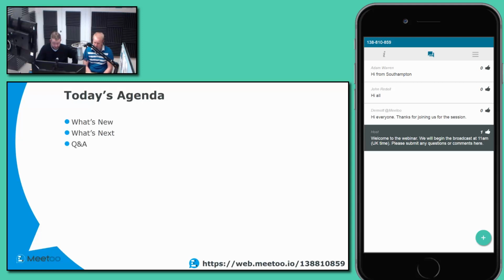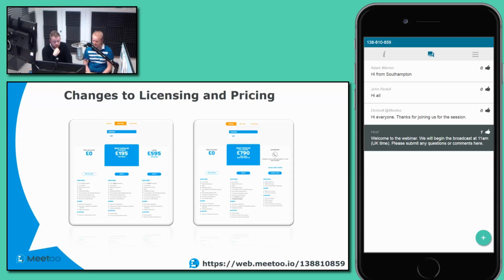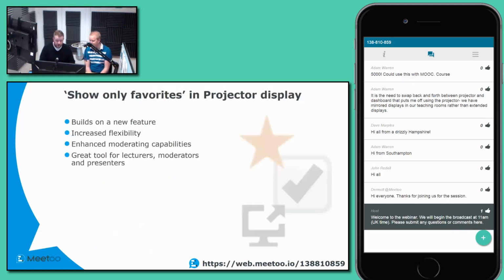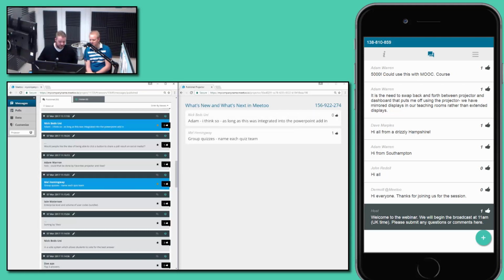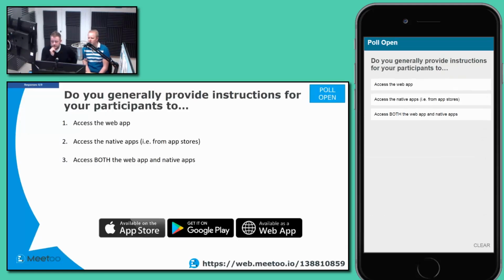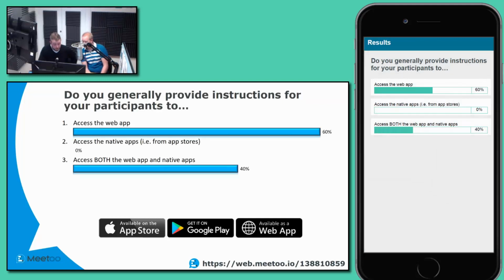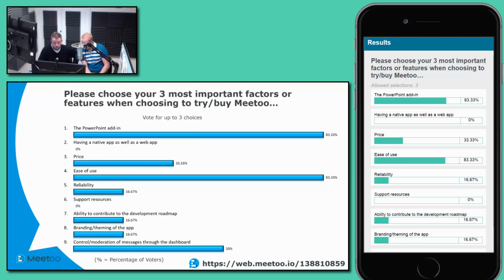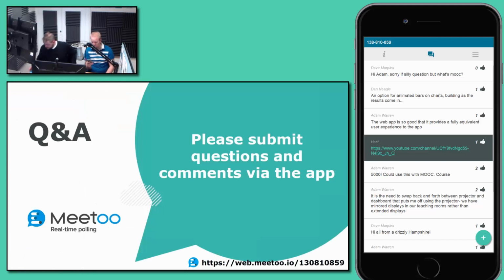What's New and What's Next - March 2017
Join Dermott and Dave for another look at the latest round of updates introduced to Meetoo.  Amongst the usual tweaks and improvements, in this update we look at 2 headline features...  The 'Show only favorites' setting in the Projector display and some changes to our licensing and pricing structure (more for less!).  And then of course, after looking at the new features we spend a little time getting your feedback in the 'What's Next' portion of the session (this time, we focus on native and web apps).